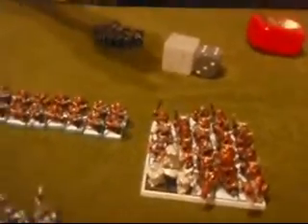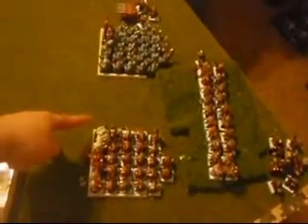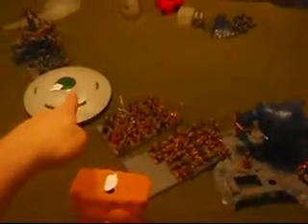skaven vs dwarfs battle report part 1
sorry for the crappy sound my camera sucks. this is my skaven vs dwarfs getting ready for a tournament. let me know if you like the video reports or the picture reports better.